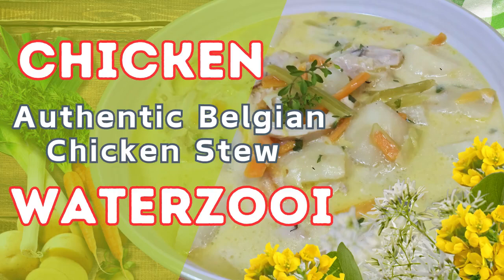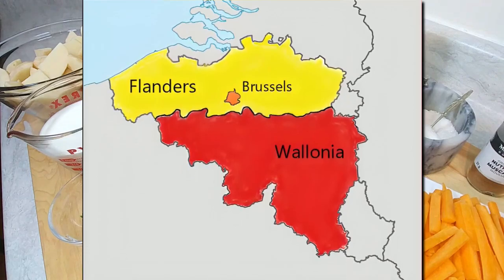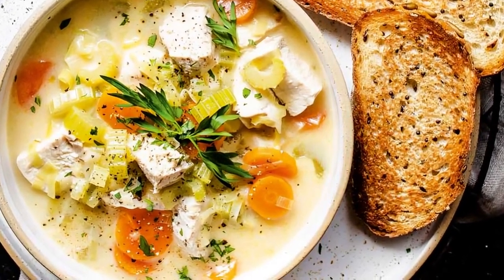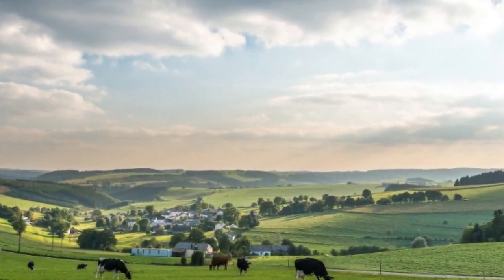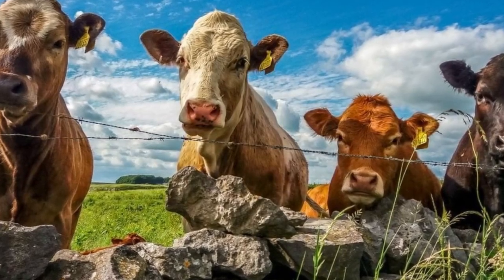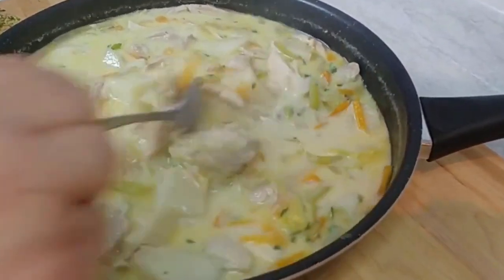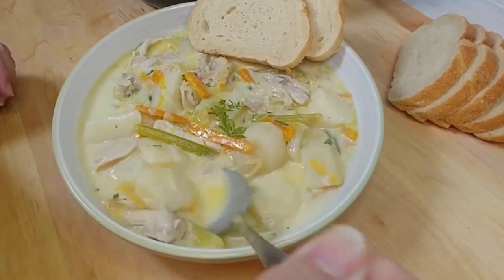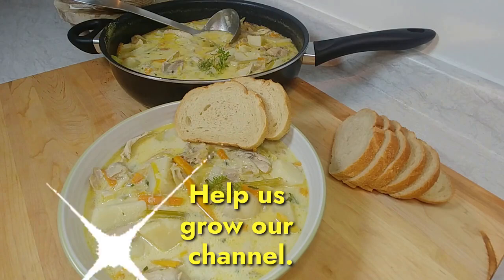Discover the Belgian Treasure: CHICKEN WATERZOOI | F1 - R14 | CHICKEN STEW | SIMPLE & EASY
*Waterzooi: A Belgian Comfort Classic* *Rich and Creamy and Authentic Belgian Chicken Stew*
Waterzooi is a quintessential Belgian dish that embodies the very essence of comfort food. This simple yet incredibly satisfying stew, traditionally made with chicken broth, carrots, leeks, and potatoes, is the perfect antidote to a dreary day. Imagine chicken and dumplings, but with a rich, creamy Belgian twist. Waterzooi is that good.

*Join me on my F1 2024 cooking around the F1 circuit journey.  F1  Round 14 is in BELGIUM this weekend!*

Its name, translated from Dutch, simply means "to simmer in water." Originally, this humble dish featured fish from local rivers and ponds, but as water quality declined, chicken took center stage. Today, Ghent is the undisputed waterzooi capital, with countless restaurants offering their own unique variations. Belgian cuisine is often praised for combining the quality of French food with the generous portions of German fare, and waterzooi is a prime example of this delicious balance.

While the idea of chicken stewed in water might not sound enticing at first, the magic happens when onions, leeks, carrots, celery, herbs, and potatoes are added to a homemade chicken stock. The final touch of egg yolks and cream transforms the dish into a velvety, soul-warming delight. So, next time you crave something truly comforting, give waterzooi a try. You won't be disappointed.

*INGREDIENTS*
*For the Chicken and Stock*
3-6 cups cooked shredded chicken, in large chunks (dark meat preferred)

Chicken carcass (for making stock) or you can buy chicken legs and thighs pieces with the bone and skin on and stock from these pieces.
3 liters filtered water
1 onion
1 leek
1 carrot, chopped
Bouquet garni (bay leaves, rosemary, thyme)

*For the Waterzooi*
3 stalks celery, julienned
1 large leek, julienned
1 large carrot, or 3 smaller ones, julienned
5-6 potatoes, Yukon Gold, cut into large chunks
2 egg yolks
1 cup whipping cream (5-18% cream can be substituted)
5-8 cups chicken stock
2 Tbsp butter
⅛-¼ tsp ground nutmeg
Salt and black pepper to taste
Fresh thyme leaves
2 Tbsp flat-leaf parsley

*CHAPTERS: Key Moments*

Trust me, your taste buds will thank you! 🌞

Give it a try and enjoy the mouthwatering combination of flavors!

I can't wait to hear about your flavor-packed experiences!

🎬 EatDrinkExplorewithCC is a YouTube channel with a focus on sharing my passions of food, drink and exploring the world. Cook along with me as I teach the world, one videorecipe at a time that you don’t need to be a professional chef to impress friends, family and yourself with mouth-watering foods and drinks right out of your very own kitchen while having a laugh - perhaps with a wine or cocktail - as you watch or cook along with me.